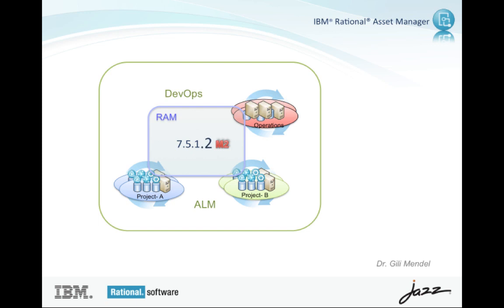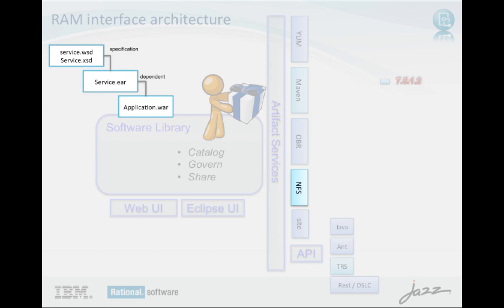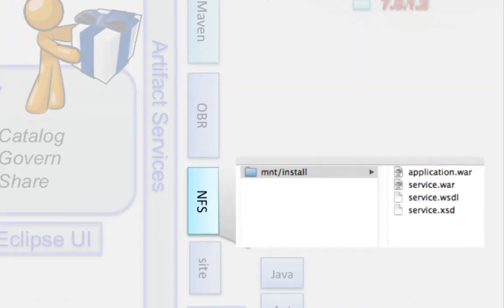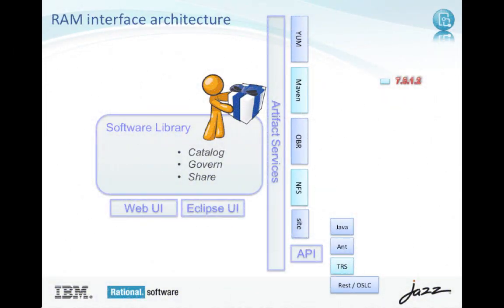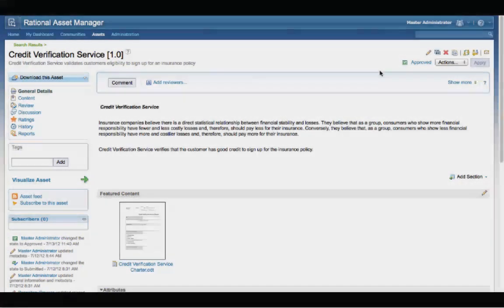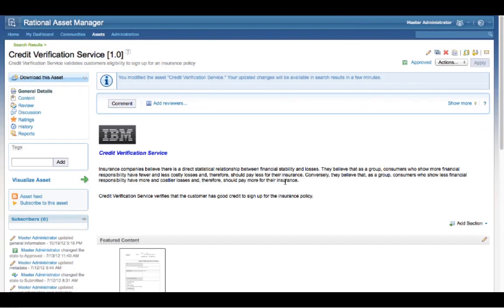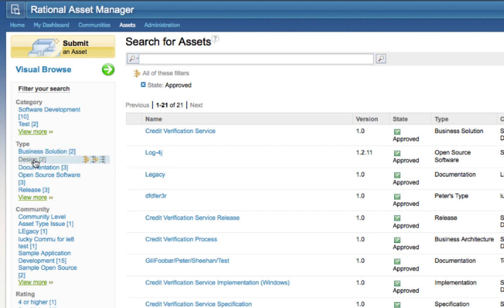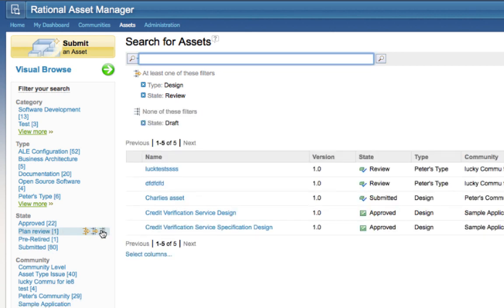What's new in Rational Asset Manager 7.5.1.2 M2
Watch an overview demo of new and noteworthy features and support added during Rational Asset Manager 7.5.1.2 M2.